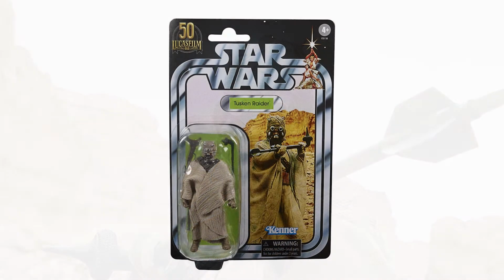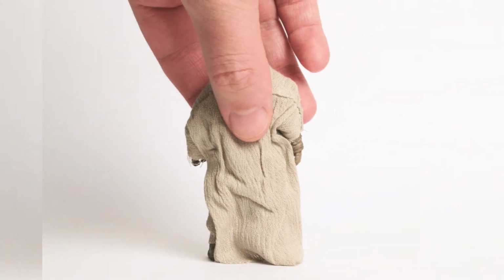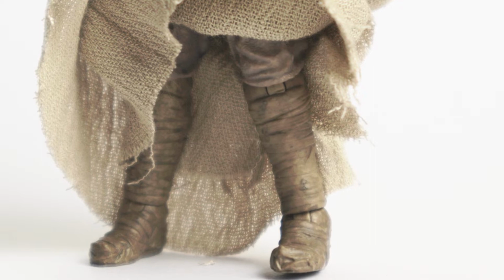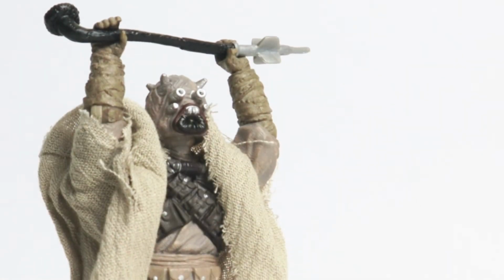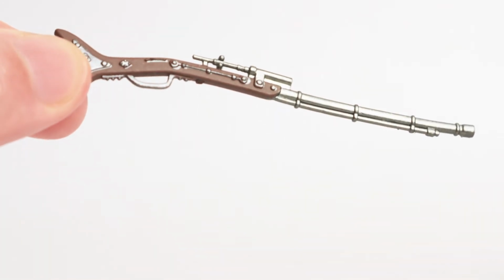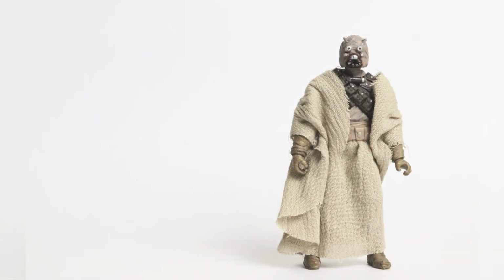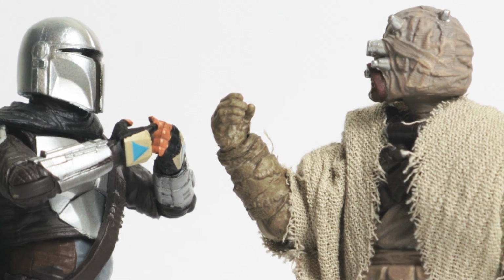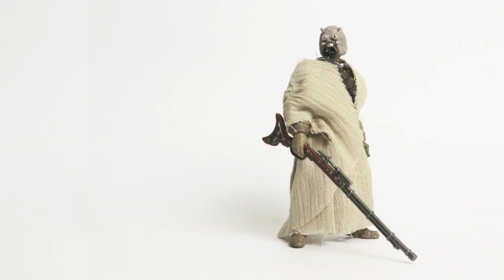Tusken Raider | VC199 | Star Wars Vintage Collection Toy Review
2021's Star Wars Vintage Collection Tusken Raider (VC199) is an long overdue update of the 2006 Saga version. Is it different enough to the earlier figure to make the re-release worthwhile? That's what we're here to find out...